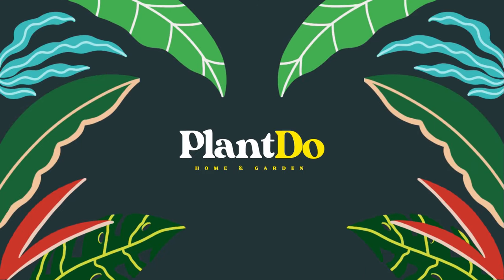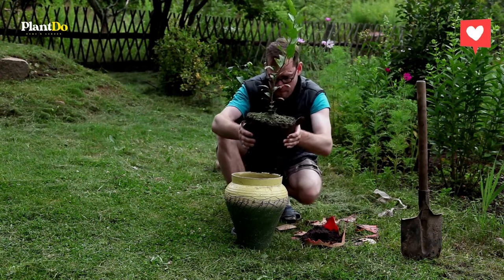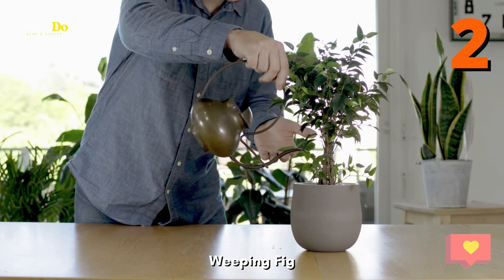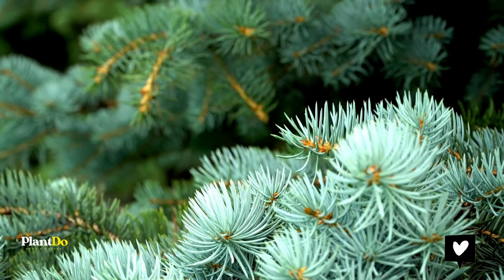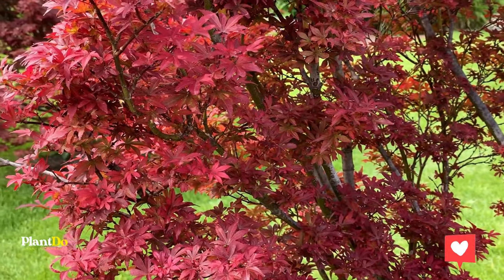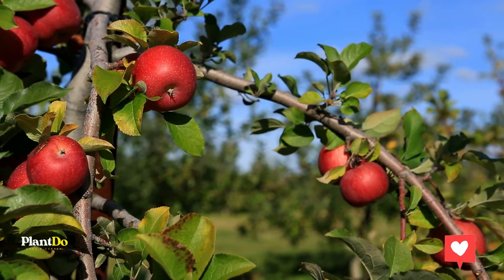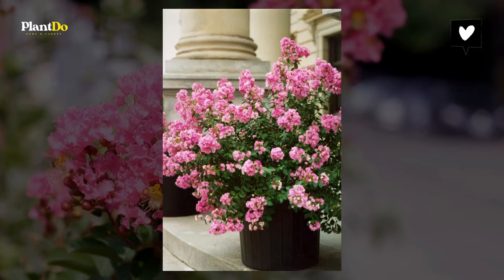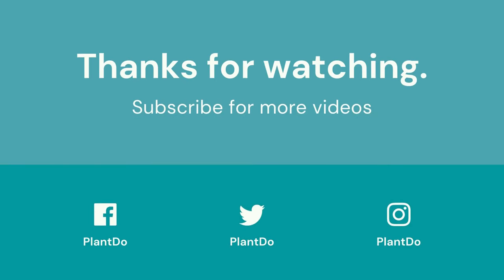7 Best Trees To Grow in a Pot 💕- Container Garden Ideas 👍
Hi Buddies 💕! This time, I'll show you video 'bout 7 Best Trees To Grow in a Pot 💕- Home Garden Ideas 👍Why grow trees in pots? Growing trees in pots may seem like a slap to nature. After all, trees are supposed to grow and dominate the landscape, right? Not so fast. Many specimens of dwarf trees are well suited to growing in pots. They don't take up much space and offer tenants - as well as homeowners - the option of having a tree in their landscape, albeit portable. Trees in pots can warm the hall or add atmosphere to the porch, patio or terrace. They also make nice gifts for special occasions like birthdays or anniversaries. 💕💕💕
⏱ Chapters
00:00 Intro
00:21 7 Best Trees To Grow in a Pot 💕- Home Garden Ideas 👍
06:23 Outro

Hope you guys are entertained, thank you Gardeners!